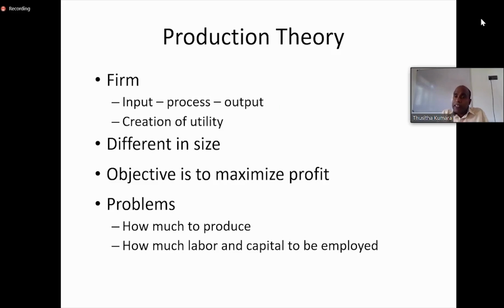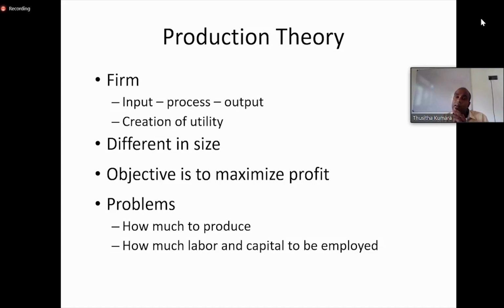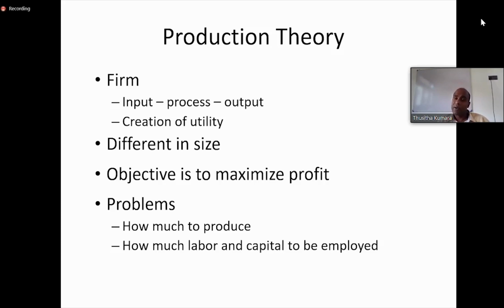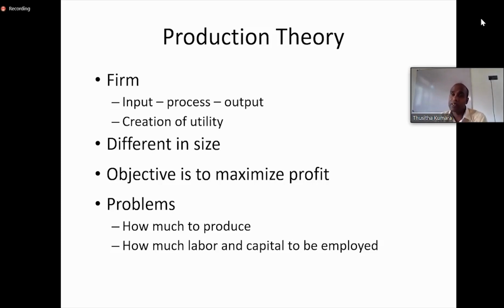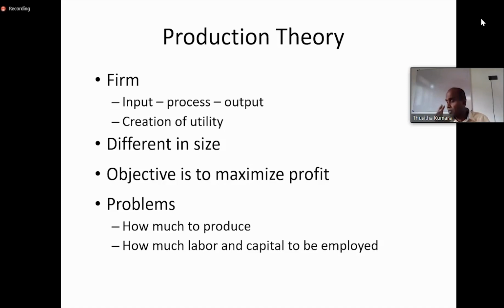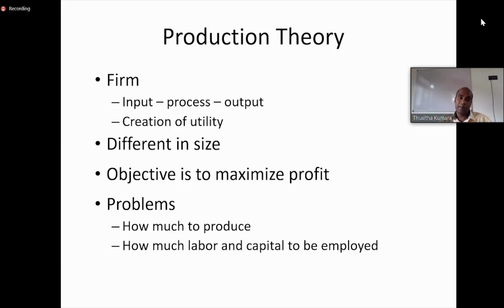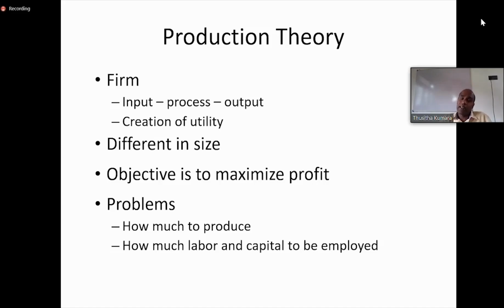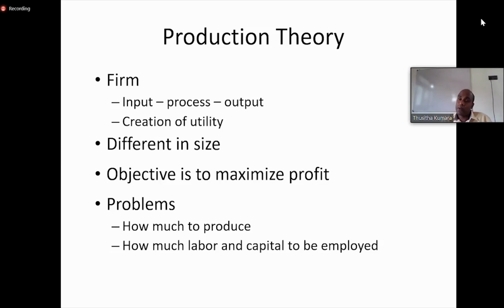Production Theory Explained | Key Concepts in Economics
Dive into Production Theory, a fundamental concept in economics that explores how goods and services are created using limited resources. This video covers the essential principles and stages of production, helping you understand how businesses maximize efficiency and minimize costs.

Key Topics Covered:

    What is Production Theory?
    Inputs: Land, Labor, Capital, and Entrepreneurship
    Law of Diminishing Returns
    Short-Run vs. Long-Run Production
    Production Function and its Role in Economics
    Real-world Examples of Production Optimization

Master the basics of Production Theory to analyze how businesses operate and make decisions. Join us on Academic Tube for in-depth discussions on economics and more!